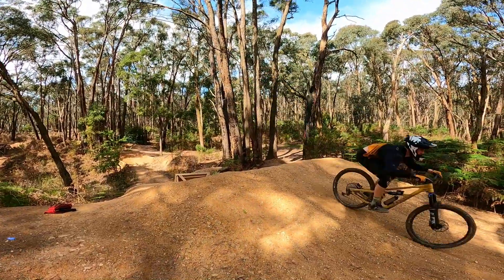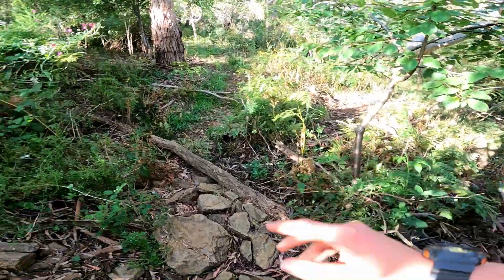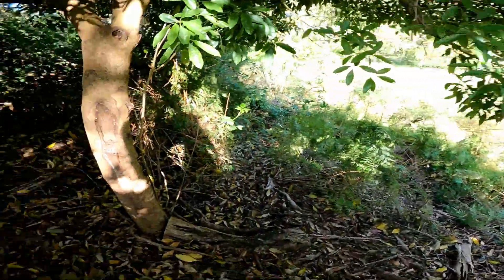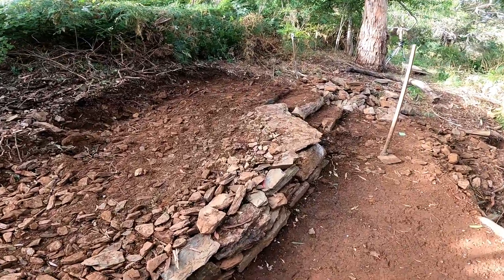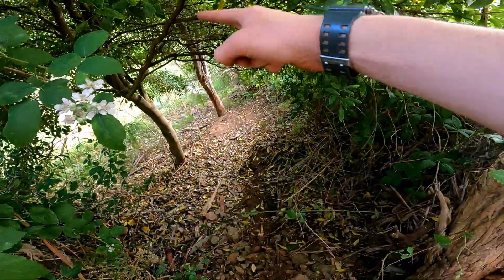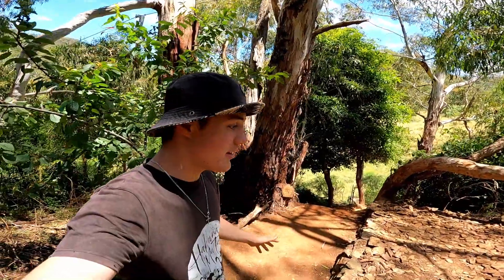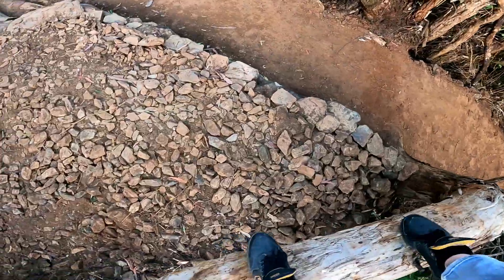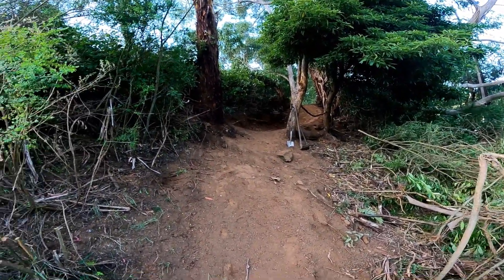Building a epic roll-in to kick off a new line // Slopestyle line EP1!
YEP!!! I'm building a slopestyle line and in this video I get started on a epic roll in.

Cheers epidemic for the beats!